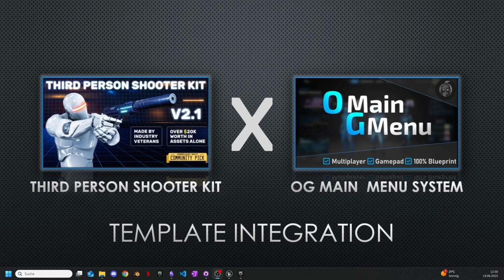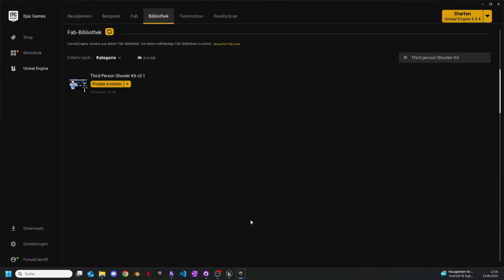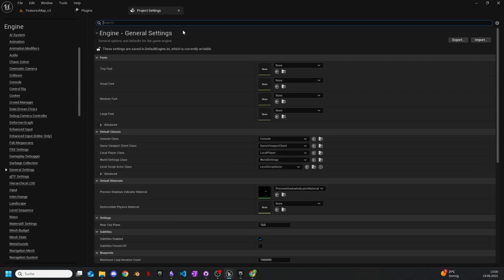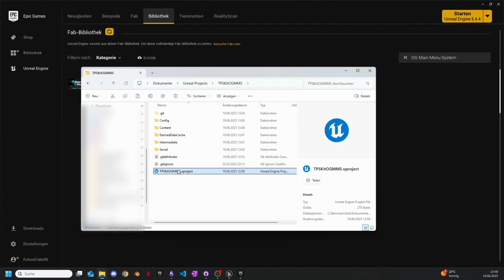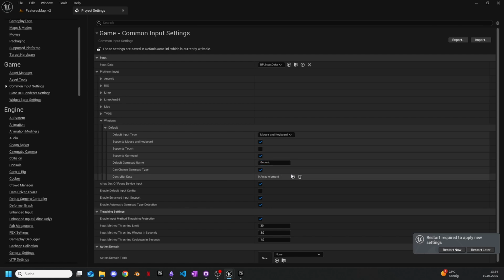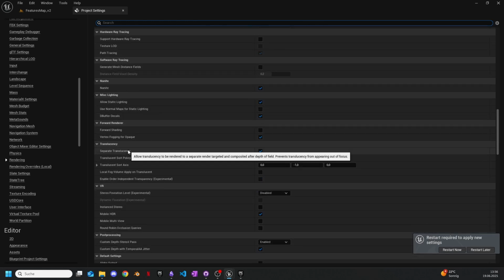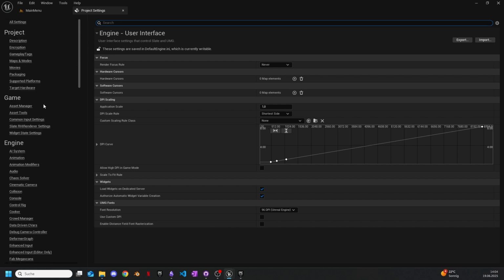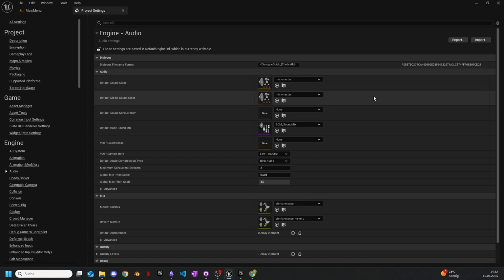TPS Kit OG Main Menu System Guide - Setup | v2.1 & v2.2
In this guide, I walk you through how to seamlessly integrate the Third Person Shooter Kit with the OG Main Menu System, both available on Fab. This guide is part of a collaboration between the creators of both systems, combining fast-paced gameplay with a polished, fully replicated UI framework.

This is Part 1 of the Guide.

0:49 Preview
02:05 Guide Start